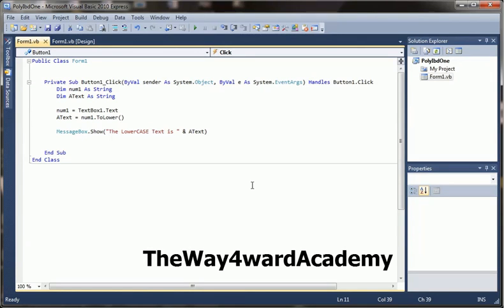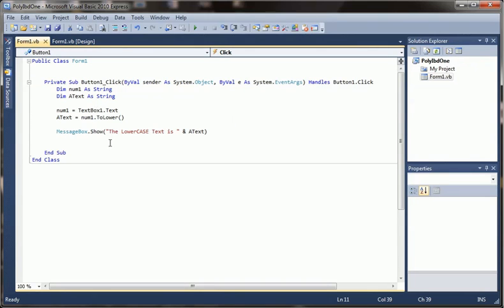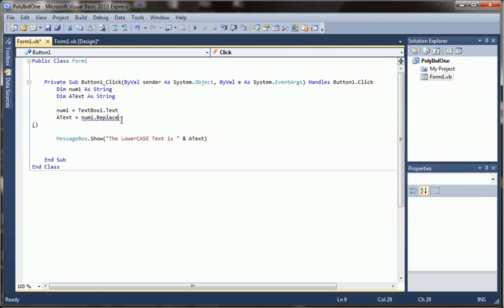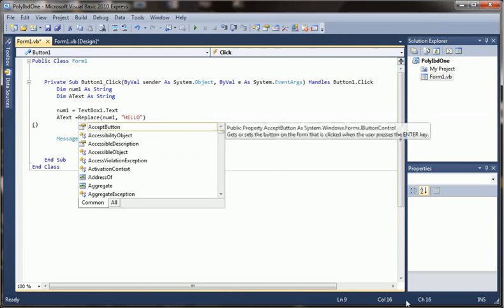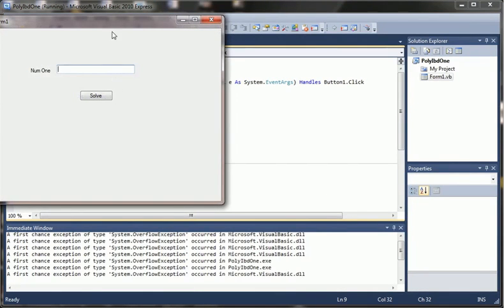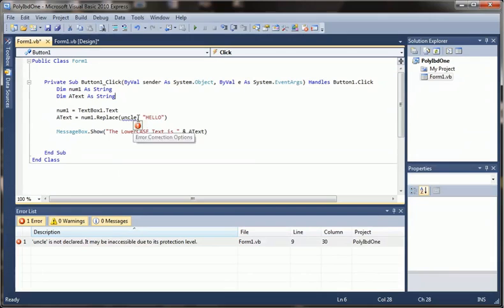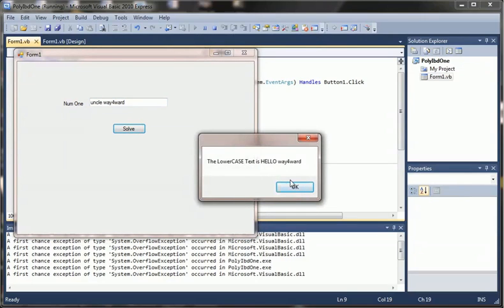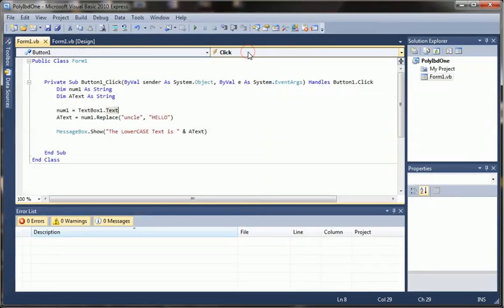Visual Basic GUI Tutorial Eight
How to Replace a String with another String